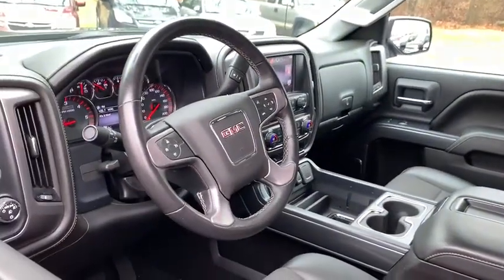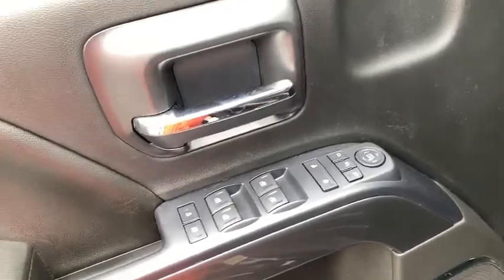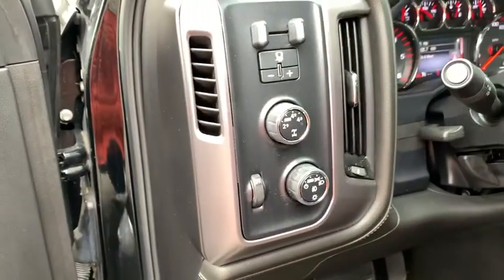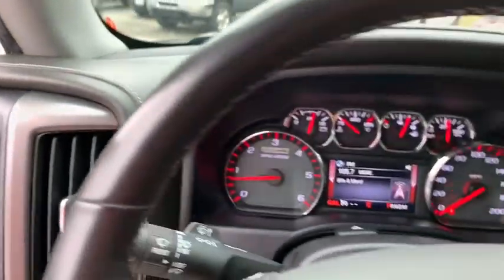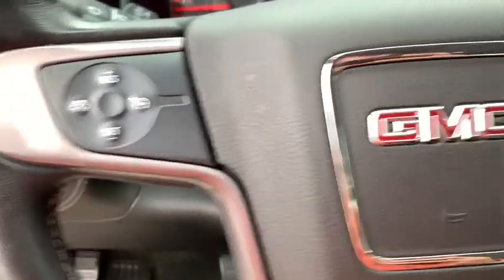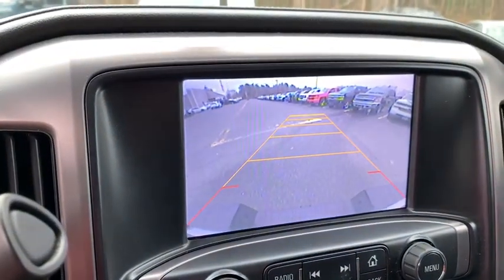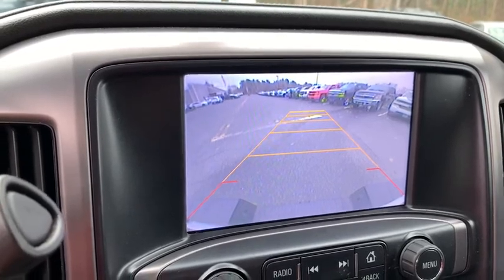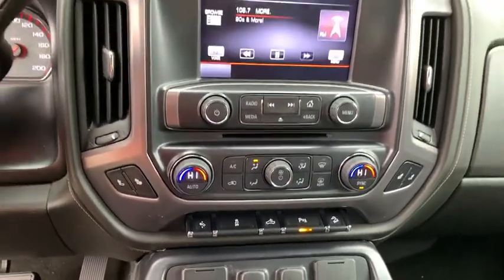2015 GMC Sierra 1500 near me Milford, Mendon, Worcester, Framingham MA, Providence, RI 119394A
Onyx Black Used 2015 GMC Sierra 1500 available near me in Milford, Massachusetts at Imperial Chevrolet. Servicing the Mendon, Worcester, Framingham MA, Providence, RI area.
2015 GMC Sierra 1500 SLE - Stock#: 119394A - VIN#: 3GTU2UEC8FG324579

Imperial Chevrolet
18 Uxbridge Rd

** All Terrain Package ** Power Seats, Backup Camera, Bluetooth, Cruise Control, Power Windows, Power Locks, Steering Wheels Radio Controls, Aluminum Wheels, Running Boards / Side Steps, Bed liner, Towing Package, ABS brakes, Alloy wheels, Compass, Electronic Stability Control, Front Frame-Mounted Black Recovery Hooks, Heated door mirrors, Illuminated entry, Low tire pressure warning, Rear Vision Camera w/Dynamic Guide Lines, Remote Keyless Entry, Remote keyless entry, Single Slot CD/MP3 Player, Traction control. Black 2015 GMC Sierra 1500 SLE 4D Crew Cab SLE 4WD 6-Speed Automatic Electronic with OverdrivebrbrAwards:br  * 2015 KBB.com Brand Image AwardsbrbrClean CARFAX. V8brbrMORE ABOUT US: Imperial Cars Purchase With Confidence: 1) Free Car Fax Vehicle History Report available for all our vehicles online. 2) Our vehicles are Imperial Certified and go through a rigorous 125-Point vehicle inspection. 3) Bottom line pricing. 4) 5-Day or 200 Mile Vehicle Exchange Program for your total confidence. If you are not happy with it bring it back within 5 days or 200 miles and we'll give you a credit of your full purchase price toward the purchase of another vehicle. (Excludes Renewed for You vehicles.)brbrPrice does not include tax, title, registration, documentation fee or other applicable fees, and includes our Imperial Trade Assistance Bonus of $1,000 for qualifying 2010 or newer retailable trades. To receive advertised promotional price, the vehicle must be paid in full and take same day delivery from dealer stock. Call or email our phone and internet team for the most current information and Imperial discounts. Price cannot be combined with any other discounts or promotions and is subject to change based on market value at any time without notice, customer must mention promo code in order to qualify for internet special discount. The information contained herein is deemed reliable but not guaranteed, dealer not responsible for any misprint involving the price or description of the vehicle, it's the sole responsibility of buyer to physically inspect and verify such information prior to purchasing. Transparency is our goal. NO WHOLESALERS OR DEALERS!brbrReviews:br  * Powerful and fuel-efficient engines; many available configurations; well-built, comfortable interior; quiet highway ride. Source: Edmundsbr  * If you need a half-ton pickup with the most horsepower and a class-leading 12,000-pound trailer rating, the 2015 GMC Sierra full-size pickup has you covered. Bigger-than-life styling is augmented by a plush interior and a host of cutting-edge safety and communication features. Source: KBB.combr  * The GMC Sierra 1500 possesses chiseled features and distinct lines that not only make it look imposing, but increase how aerodynamic it is as well. In front, between the projector beam headlights, there is an incredibly striking and enormous chrome grille. While driving, it takes in a large portion of the air for cooling the engine, and lets the remainder glide across the truck. It is complimented by a bumper made of sculpted steel, a strong angled hood, and bulging fender flares. The changes made to the truck body, and the resulting improvements in air flow, add up to a quieter cabin for you and your passengers. Plus, its new hydraulic body mounts help mitigate vibrations to give you a smoother and more comfortable ride. The seats utilize a new design for lasting comfort, and reduced fatigue. On select models, the instrument panel incorporates a high-end soft feel, combined with trim made of aluminum for an overall look that is very stylish. The instrument panel has been laid out in such a way that your controls are now easier to get to and see, with larger buttons and knobs, which are more convenient to grab. Spoil yourself with the available 8-inch IntelliLink touch-screen system that you can opt for on SLE
6 Speakers,AM/FM radio: SiriusXM,CD player,Premium audio system: IntelliLink,Radio data system,Radio: AM/FM Stereo w/8 Diagonal Color Touch Screen,Single Slot CD/MP3 Player,SiriusXM Satellite Radio,Steering Wheel Audio Controls,Air Conditioning,Single-Zone Air Conditioning,Power steering,Power windows,Power Windows w/Driver Express Up & Down,Remote Keyless Entry,Remote keyless entry,Steering wheel mounted audio controls,Heavy Duty Suspension,Leather Wrapped Steering Wheel w/Cruise Controls,Manual Tilt Wheel Steering Column,Speed-sensing steeri